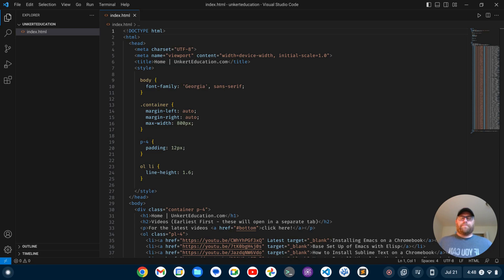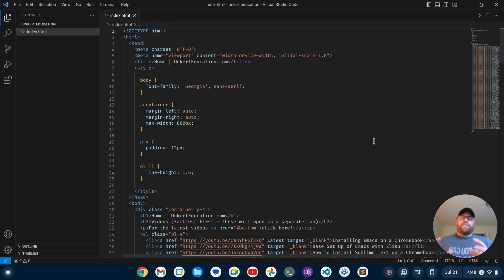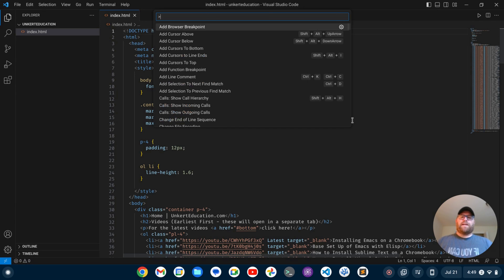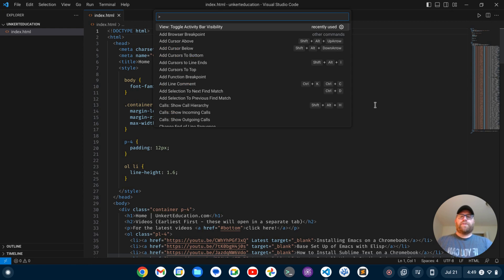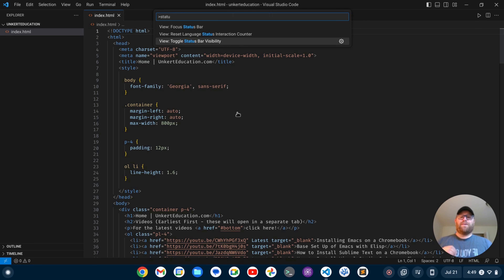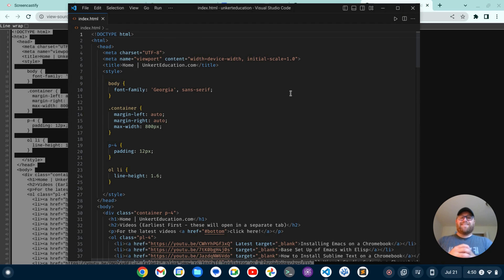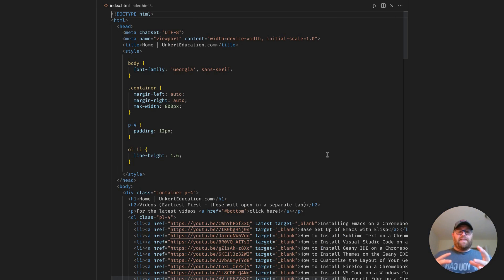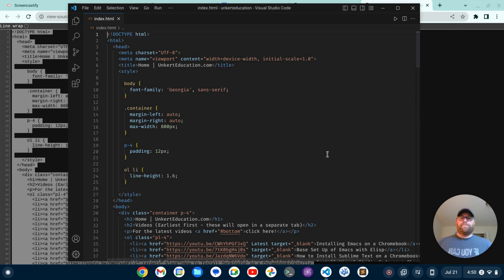How to Set Up a Minimal UI For VS Code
In this video, I show you how to set up a minimal UI for VS Code.